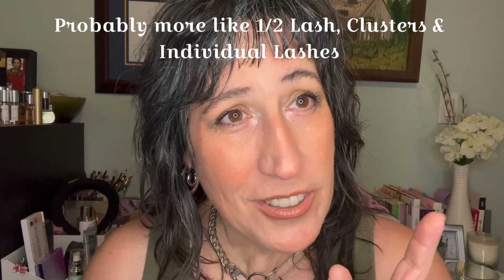My Final Inventory Numbers 😱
Here they are…my final inventory numbers, goals and any changes that happened since my last inventory.

Primers: 19 Total; Goal = 3 (⬇️ 7😃)
Concealers: 15; Goal = 0 (⬇️1😊)
Foundations: 38; Goal = 2 (1 Summer & Fall; 1 Winter & Spring) (⬆️13 🤨)
Shade Adjusters: 13; Goal = 4 (⬆️13😐)
Powders: 19 Total; Goal = 3 (⬆️1 😐)
Bronzers: 26 Total; Goal = 2 (⬇️9 😊)
Blushes: 114 Total; Goal = 12 (⬇️58 😊)
Highlighters: 108 Total; Goal = 12
(⬆️18 🤨)
Hybrid Products: 13; Goal = 2 (⬆️13 😐)
Face Palettes: 25; Goal = 3 (⬆️5 🤨)
Setting Sprays: 3; Goal = 1
Eyeliners: 75 Total; Goal = 15 (⬆️10 🤨)
*Single Potted Shadows & Glitters: 89 Total; Goal = 11
**Eye Crayons: 26; Goal = 0
**Liquid Shadows: 13: Goal = 0
Liquid glitter: 13; Goal = 0
*Magnetic Pan Eyeshadows: 128 Total; Goal = 25 Special shadows
Duos: 13; Goal = 0 (⬆️3 😐)
Trios: 13; Goal = 6
Quads: 31; Goal = 5 (⬇️12 😃)
Quints: 15; Goal = 5 (⬆️2 😐)
Sextets: 29 (plus 2 sets of six glitter pots); Goal = 5 (⬆️2 😐)
Septets: 2; Goal = 0
Hectets: 6; Goal = 0 (⬆️1 😐)
9 Pan Palettes: 72; Goal = 30 (⬆️11 🤨)
^10 Pans: 20; Goal = 5
^12 Pans: 42; Goal = 10
^13 pans: 1; Goal = 0
^14 Pans: 13; Goal = 5
^15 Pans: 13; Goal = 5
^16 Pans: 12; Goal = 5
^18 Pans: 13; Goal = 5
^19 Pans: 3; Goal = 0
^20 Pans: 4; Goal = 2
^21 Pans: 2; Goal = 0
^24 Pans: 4; Goal = 2
^25 Pans: 4; Goal = 2
^29 Pans: 2; Goal = 0
^30 Pans: 1; Goal = 0
^32 Pans: 2; Goal = 0
^35 Pans: 1; Goal = 0
^40 Pans: 3; Goal = 1
^42 Pans: 1; Goal = 0
^48 Pans: 2; Goal = 0
^54 Pans: 1; Goal = 0
^78 Pans: 1; Goal = 0
^88 Pans: 1; Goal = 0
^120 Pans: 2; Goal = 0
Mascaras: 42; Goal = 10 (⬆️11 🤨)
Lash Primers: 3; Goal = 1
Faux Lash Sets: 27; Goal = 3 (⬆️27 😐)
Glue: 2; Goal = 1 (⬆️2 😐)
^^Brow Pencils: 5; Goal = 1
^^Tinted Brow Gels: 3; Goal = 1
^^Brow Soap: 1
^^Brow Wax: 3; Goal = 0
^^Brow Glue: 1
Nail Wraps: 3 pks (⬆️3😐)
Fake Nails: 9 pks; Goal = 4 pks (⬆️9 😐)
Nail glue stickers: 6 pks; Goal = 1 pk
(⬆️6 😐)
Nail glue: 1 (⬆️1 😐)
Nail gems: 1 pk (⬆️1 😐)
Nail treatments: 6; Goal = 2 (⬆️6 😐)
Clear coats: 4; Goal = 1 (⬆️4 😐)
Mini Nail Polishes: 48; Goal = 10
(⬆️48 😫)
Full-sized Nail Polishes: 46; Goal = 10
(⬆️46 😫)
Fragrance Samples: 71; Goal = 20
(⬆️71 😫)
Fragrance Minis: 13; Goal = 0 (⬆️13 🤨)
Fragrances: 35; Goal = 5 (⬆️35 🤨)
Face Brushes: 40; Goal = 12 (⬆️40 🤨)
Eye Brushes: 160; Goal = 50 (⬆️160 😫)
Makeup Sponges: 29; Goal = 4 (⬆️29 🤨)
Miscellaneous Tools: 100; Goal = 20
(⬆️100 😫)

*Total single shadows (Potted and magnetic = 217 (⬆️22 🤨)
**Total Eyecrayons & Liquid shadows = 39 (⬇️15😃)
^Total 10+ Pan palettes = 148 (⬇️29 😃)
^^Total Brow Products = 13 (⬆️2 😐)

So there you have the crazy numbers 🤪

Intro/Outro: Made with Canva App
Editing Apps: iMovie & PicsArt App (Text/Stickers)

My other platforms:
Facebook: Nanci-Jean NJ Franks

I love and appreciate all of you. But I would also love and appreciate more!! ❤️❤️❤️

Please join my sweet fam, if you haven’t already…It would be cool if you did 😎😎😎